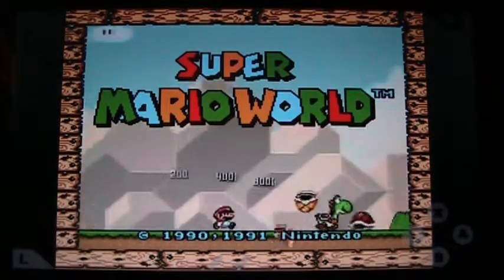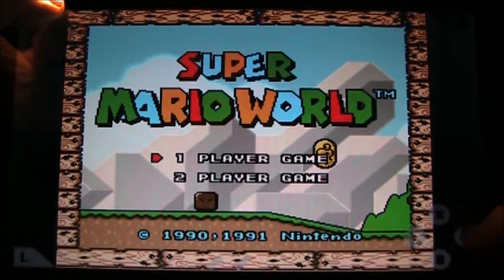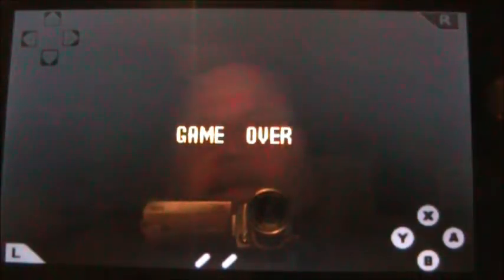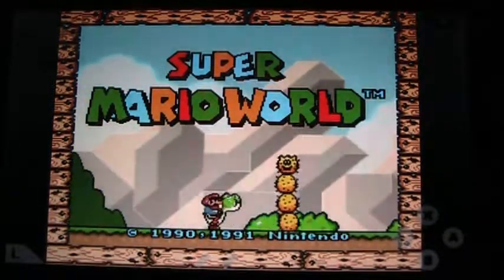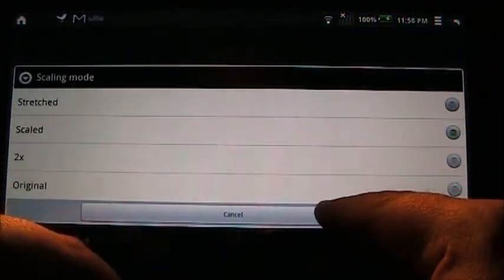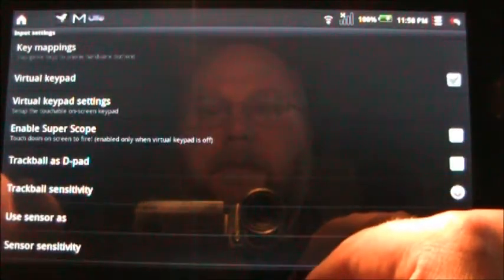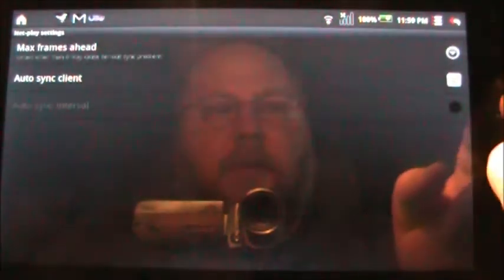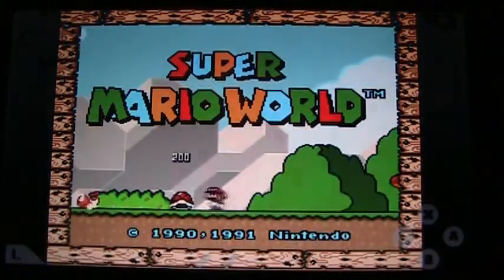Viewsonic G-Tablet G-Tab GTab VEGAn-TAB 1.00 Beta 1 SNesoid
In this short video, I demonstrate (poorly) how SNesoid works on the G-Tablet running VEGAn-TAB 1.00 Beta 1. I suck at Super Marioworld...